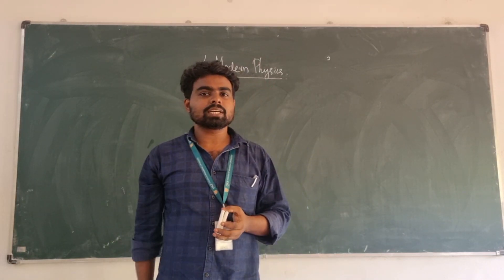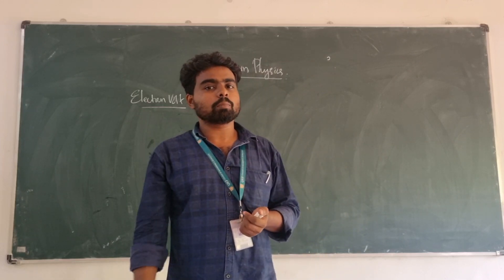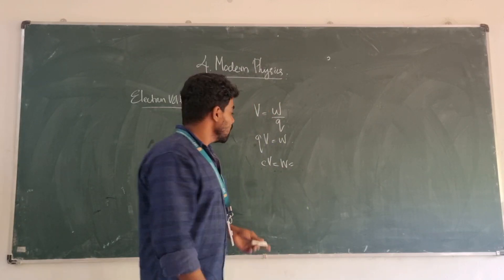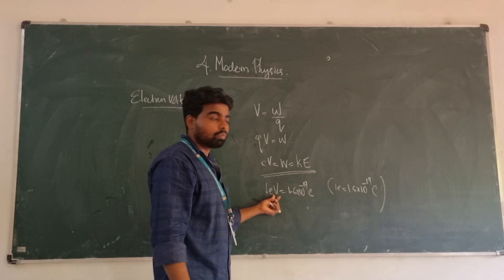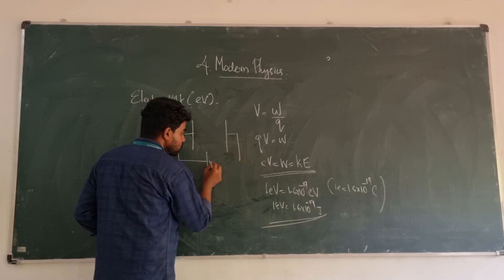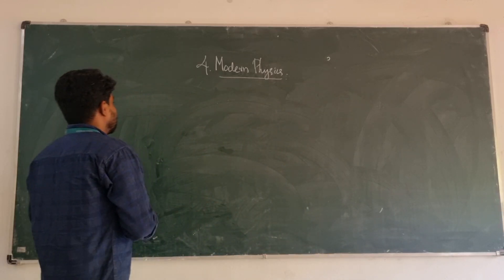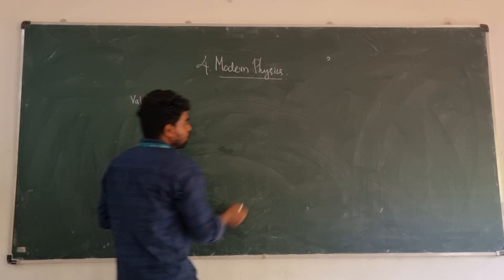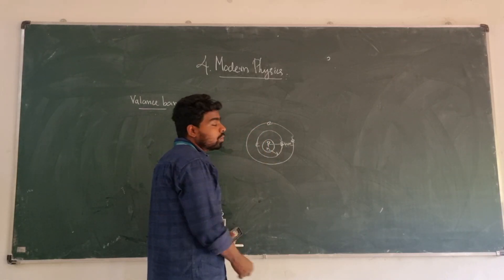Polytechnic physics lecture | Electronic module 4 |Diploma applied physics 2 |Part1